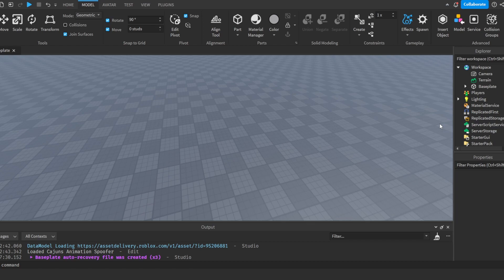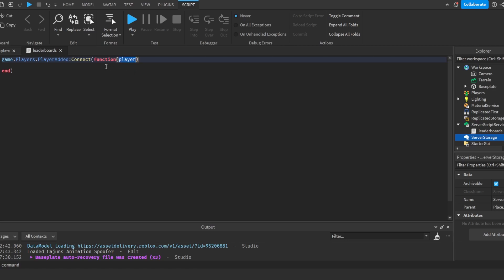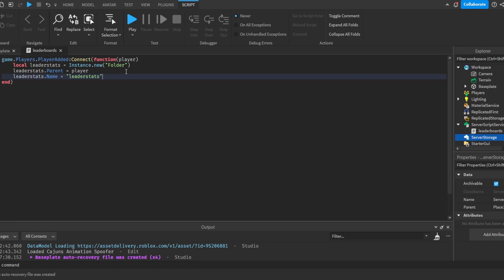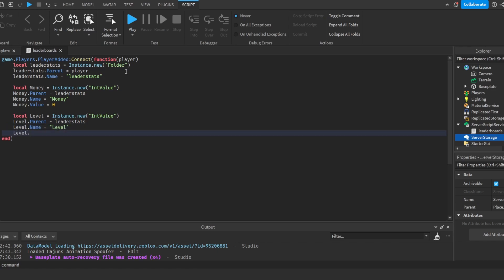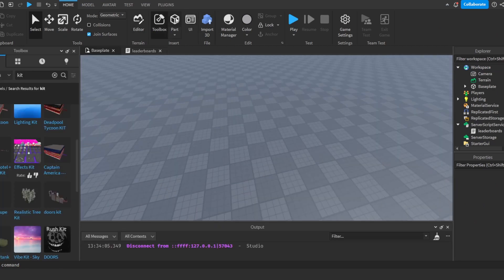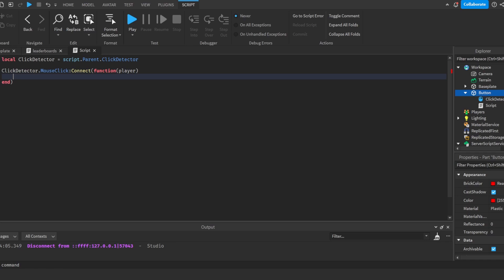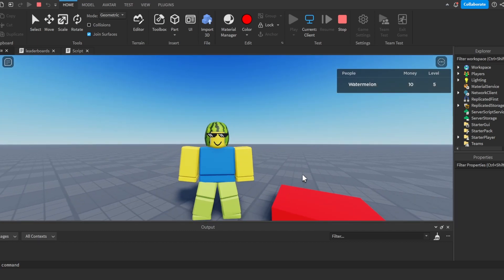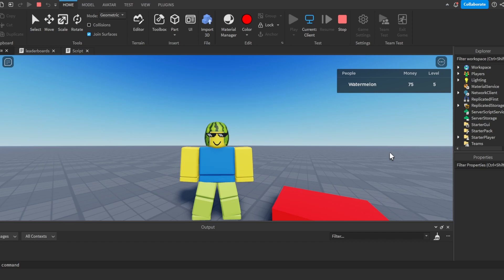How to make a working Leaderboard in Roblox Studio 2023!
Hey and in this video I will teaching you how to make a working leaderboard for your roblox games such as obbies, simulators and many more games that you could create! Leaderboards are very important for your roblox game they are one of the most essential parts of it and you will definitely need them in your game!

How to make a working Leaderboard in Roblox Studio!